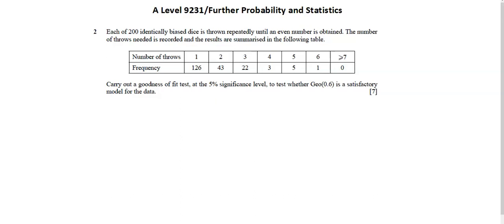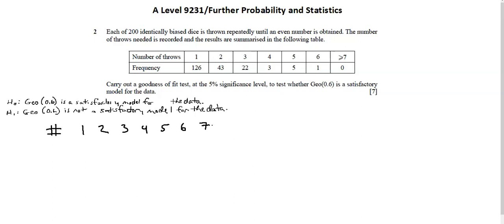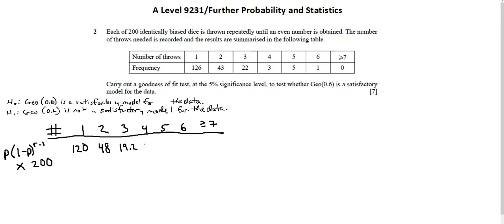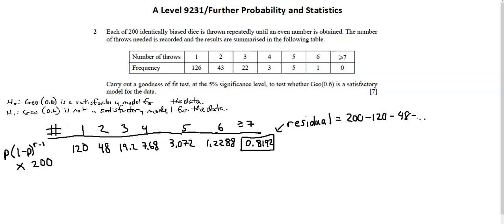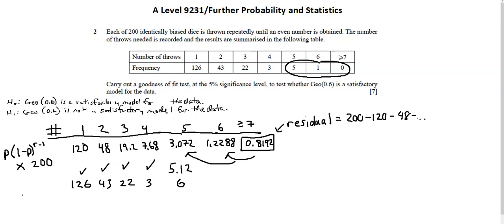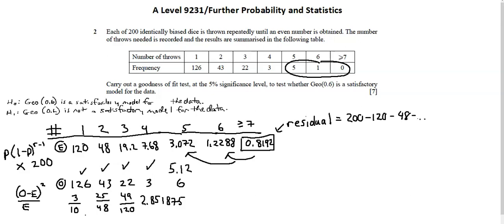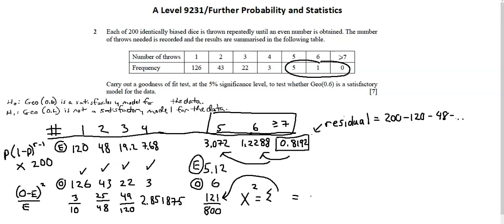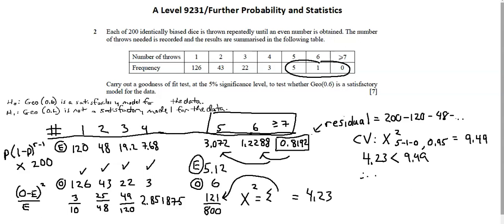A Level 9231 Further Probability and Statistics specimen paper question 2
Get ready for the new A Level 9231 Further mathematics exam!